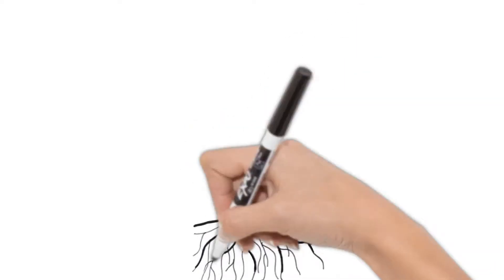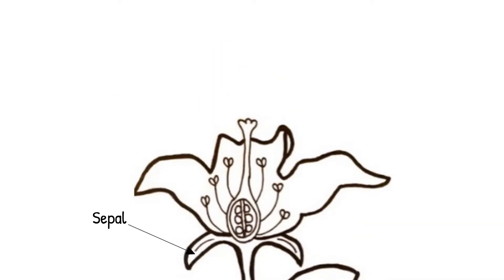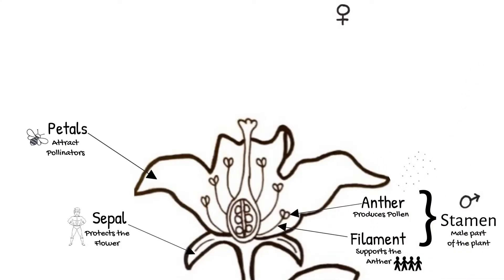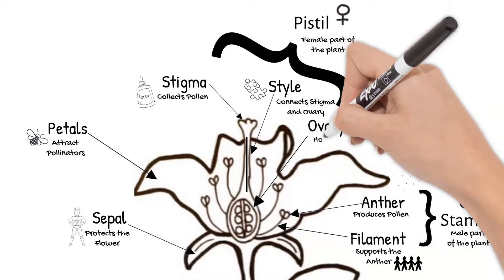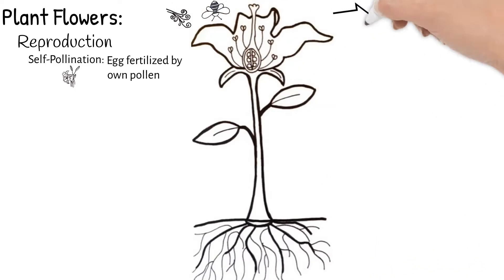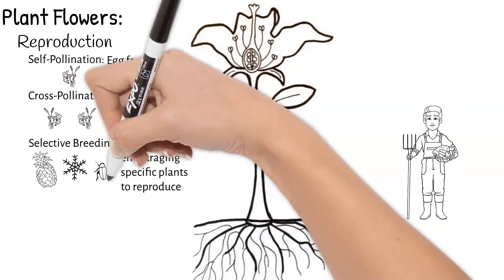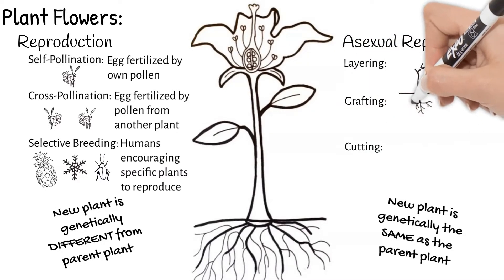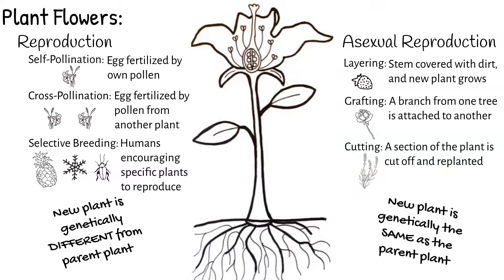Plants: Flowers and Reproduction. Short Simple Science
The last part of the plant we look at is the flower! This video we look at the different parts of a flower and their functions. We also discuss several types of plant reproduction.

Parts of the Flower 0:40
Sepal 0:44
Petals 0:51
Stamen 1:04
Pistil 1:32
Sexual Reproduction 2:30
Self-Pollination 2:30
Cross-Pollination 2:43
Selective Breeding 2:57
Asexual Reproduction 3:34
Layering 4:00
Grafting 4:16
Cutting 4:28